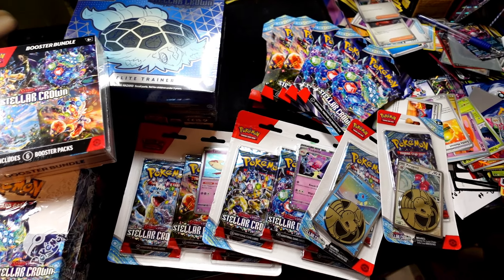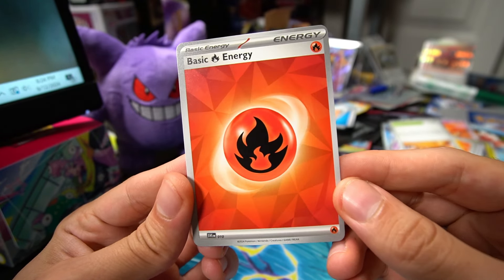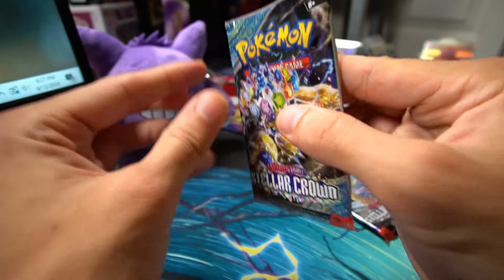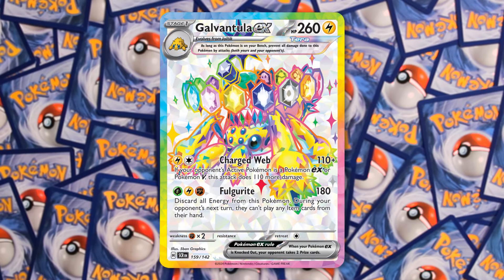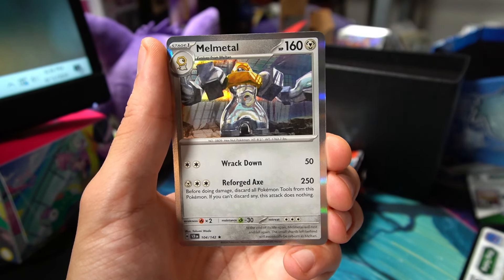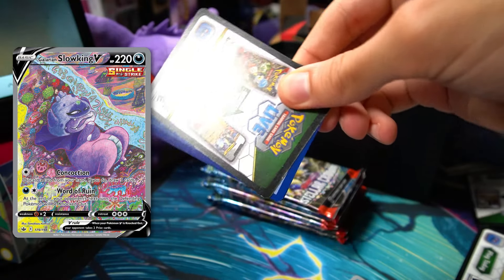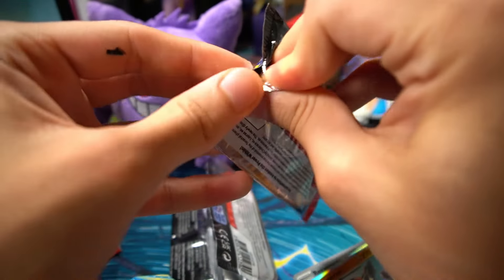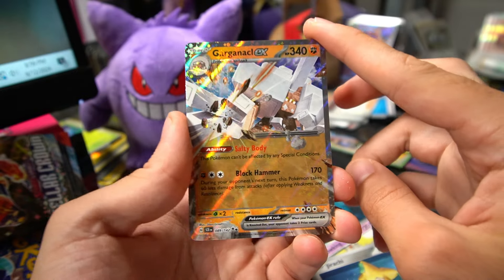These Felt RIGGED! I Opened EVERY Stellar Crown Pokémon Cards!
Today we're opening EVERY Pokemon Stellar Crown Product! What Pokemon cards are you chasing from this set or decks are you planning to build?

Timestamps:
0:00 - Booster Bundle
5:06 - Elite Trainer Box
17:42 - Blister Packs with Promos
23:09 - Blister Packs
26:16 - Booster Box